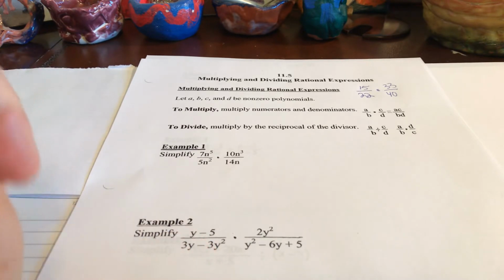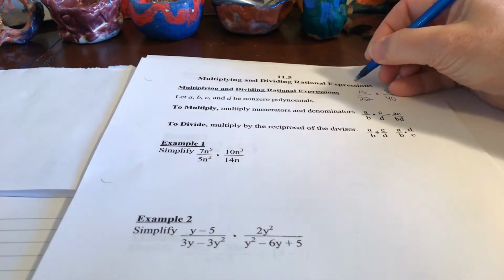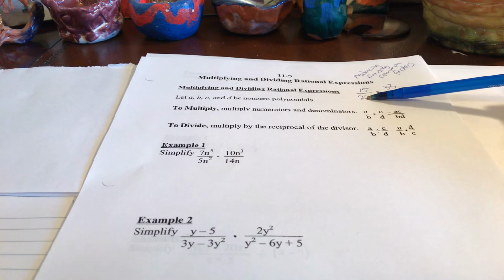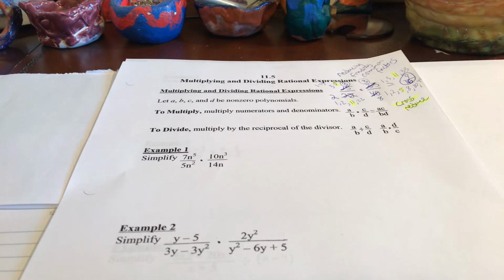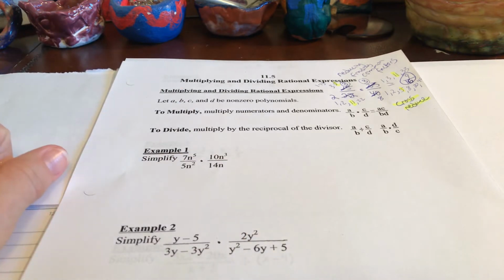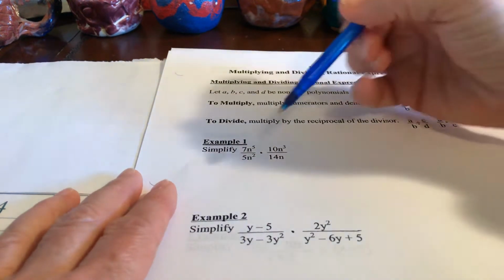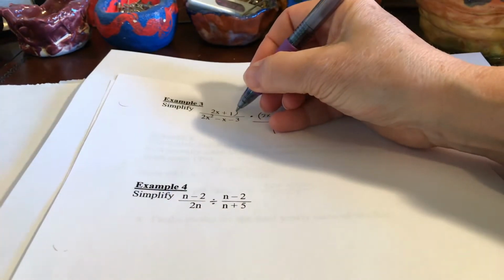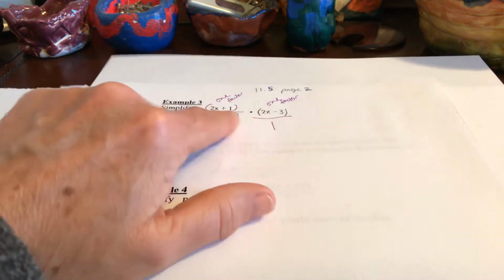11.5 Multiplying and Dividing Rational Expressions